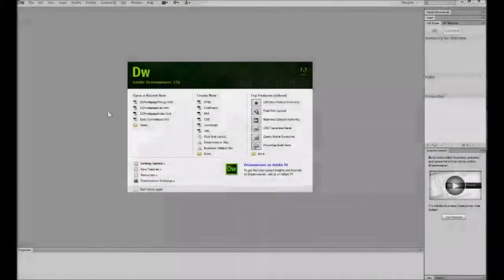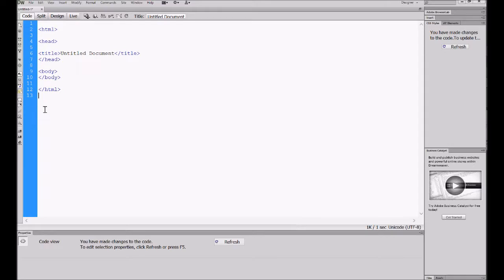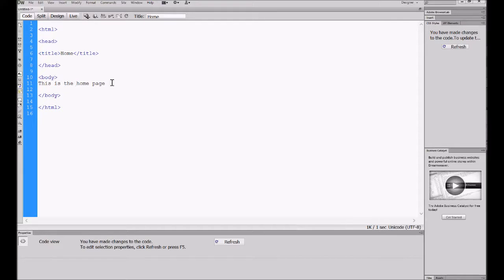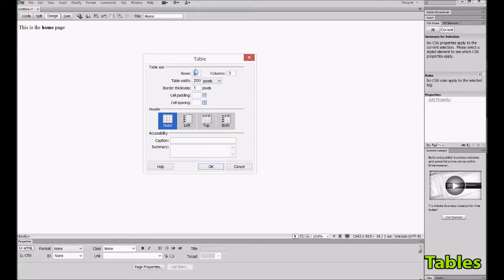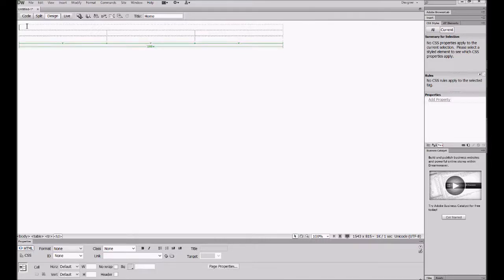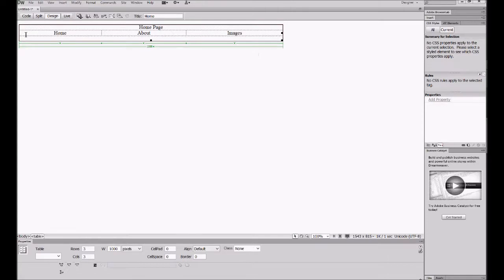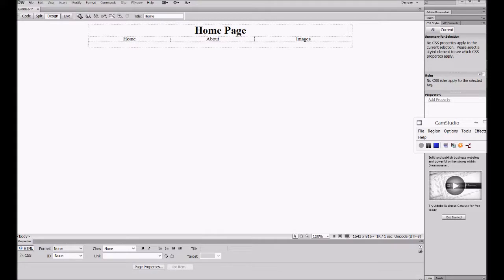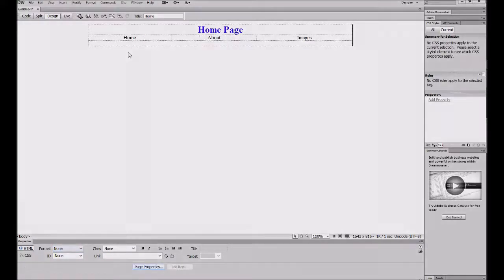L1 - DW - HTML Tables Headings (Part 1)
An intro lesson to Adobe Dreamweaver.
This tutorial covers:
-Tables
-Headings